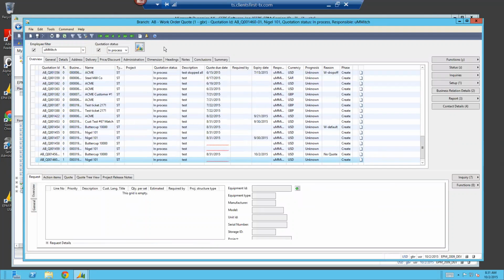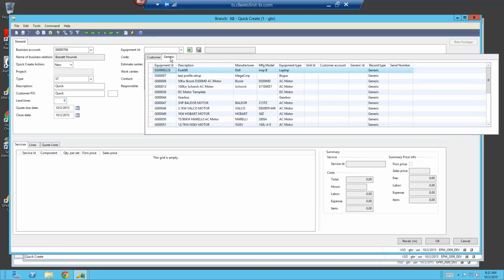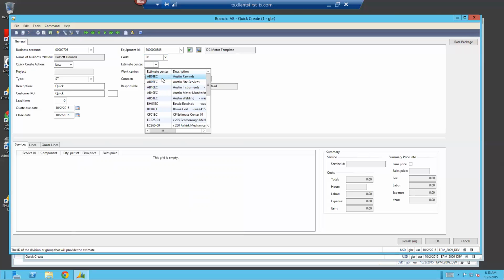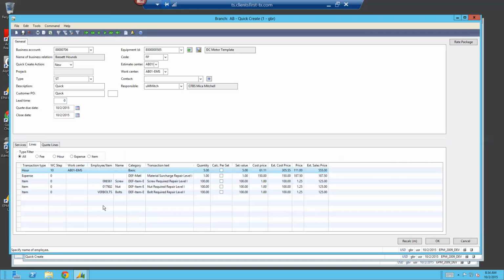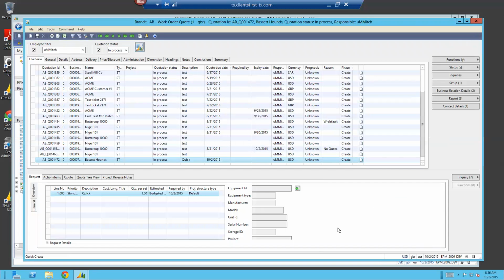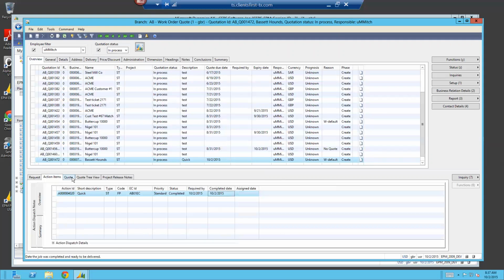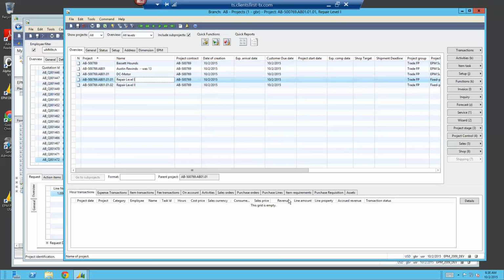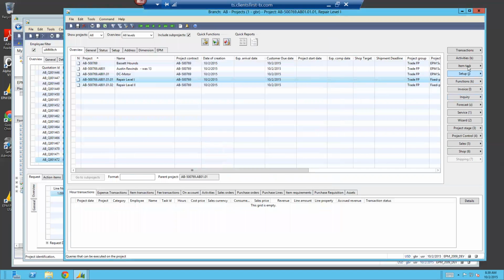ProMRO Solution Pt. 4: Quick Functionality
Developed as an add on to Dynamics AX to benefit your MRO business by making it easier to quote maintenance and repair on your customer's equipment.  Quick Functionality is a true workhorse in Dynamics AX as it allows Quick Create quotes and traceability from your pre-defined templates even for customer specific processes.